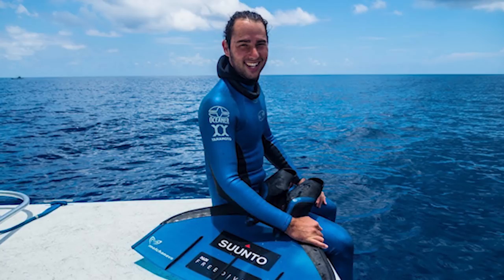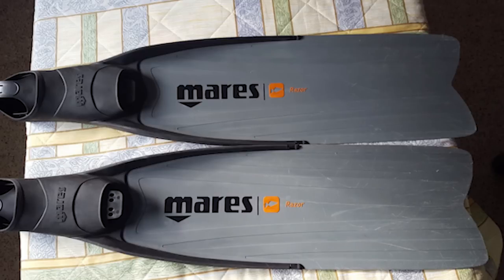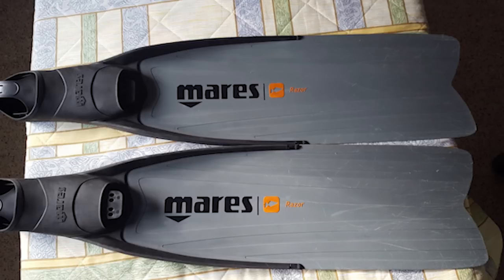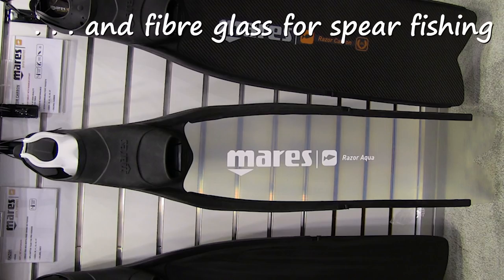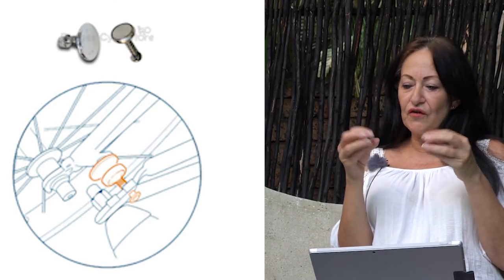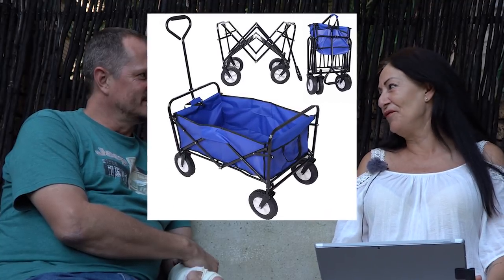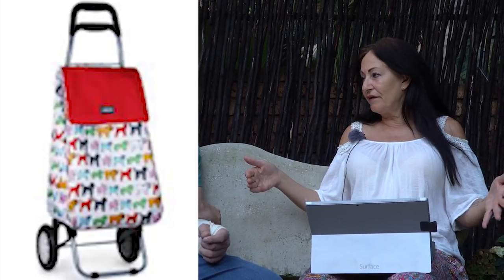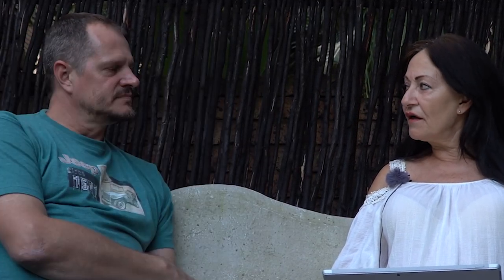16t Dive Gear and Folding Bikes for Ultimate Adventures on Our Catamaran! | Sailing Sisu Tech Talk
Ahoy, fellow sailors and adventure-seekers! In this week's episode of Sailing Sisu, we dive into the world of dive gear and folding bikes to enhance our cruising experience on our Leopard 45 Catamaran. Join us as we explore the various options available for scuba gear, including the game-changing full-face masks and high-performance fiberglass fins, perfect for spearfishing and diving off the boat.

But that's not all! We also take a closer look at the world of folding bikes and how they add a new dimension to our travels. Discover the best methods for cycling and carting provisioning to the boat, allowing us to explore even the most remote islands with ease. Get ready for a technical and thrilling episode as we gear up for ultimate adventures aboard Sailing Sisu! Don't miss it!

🙌 And to y'all not yet subscribed, please hit that RED SUBSCRIBE button (it's free) and don't forget to click the BELL icon 🔔 (it's free too) to stay updated with our latest releases.

If you enjoyed our content or have any advice to share, please leave a THUMBS UP 👍 and drop a COMMENT 💬 (both are free!). Your feedback means the world to us! 🌎

We are two crazies from South Africa, Frik & Petro. We knew absolutely nothing about sailing, but the ocean has always been calling. So, we got rid of all our stuff, bought a Leopard 45 Catamaran, and set sail. Follow us as this story unfolds! This is a sea-life adventure captained by a couple of nomads who have built their lives on doing what inspires them in the moment. Join us and see how we break free of the traditional lifestyle, creating videos of our journey, adventures, life on board, and lessons learned along the way. It will be super rewarding if we can be an inspiration or contribute in any way to anybody wanting to fulfil their dreams.

Follow us on our journey as we learn from legends when Sailing La Vagabonde upgraded from a monohull to a catamaran...SV Delos wants to upgrade to the latest Amel 51 monohull. Gone with the Wynns chose a Leopard Catamaran and now upgraded to a HH44OC. choices choices choices.